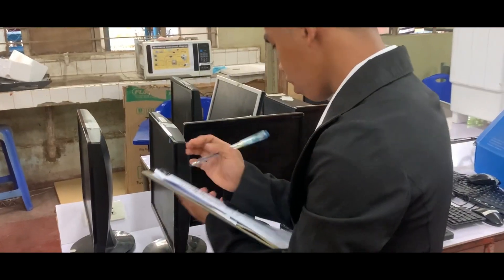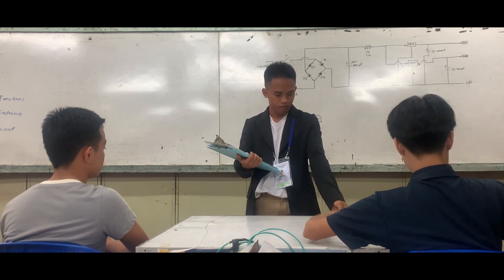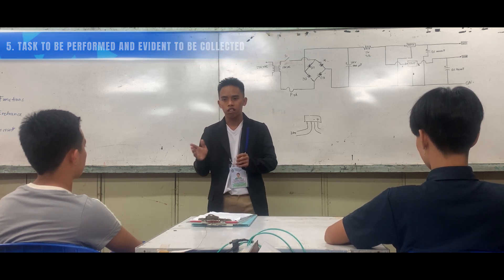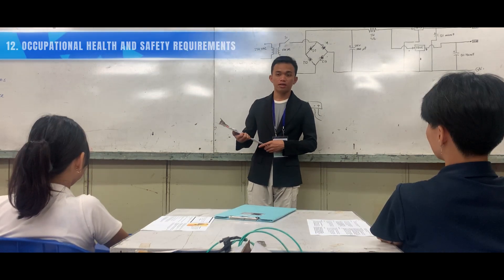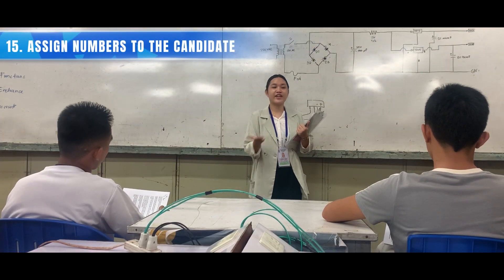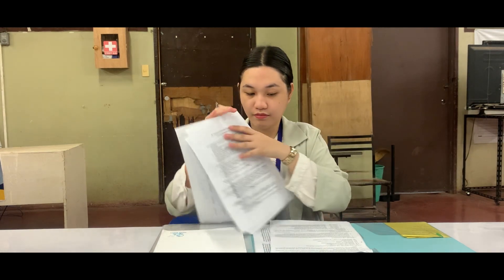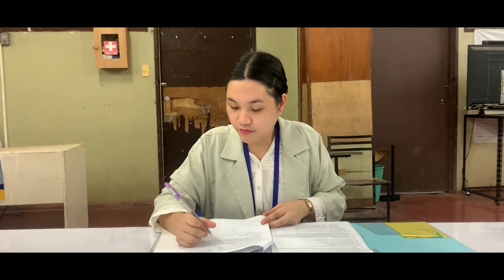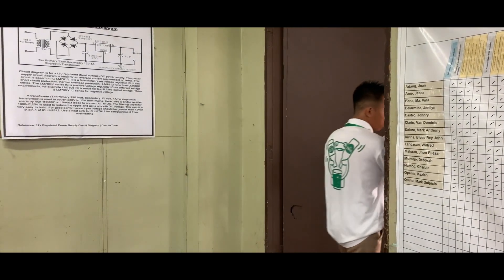TECHNICAL DRAFTING NCII - TM 1 CONDUCT COMPETENCY ASSESSMENT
VIDEO IS MADE FOR PERFORMANCE INNOVATIVE TASK IN ASSESSMENT IN LEARNING 2.